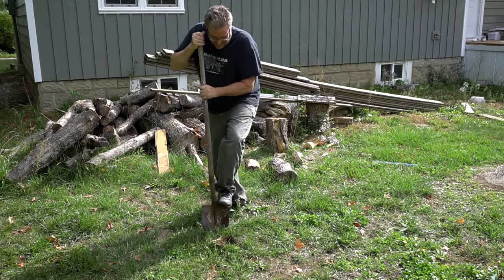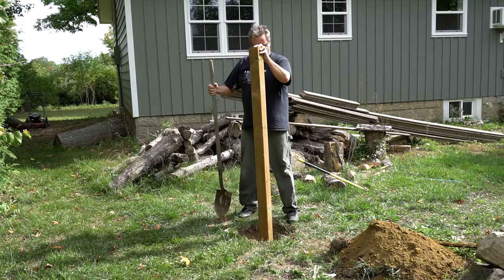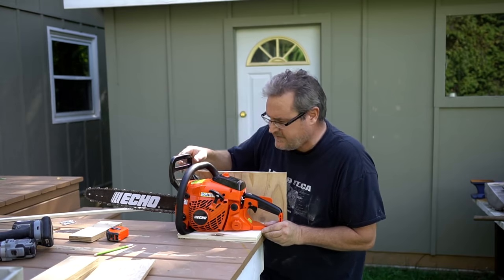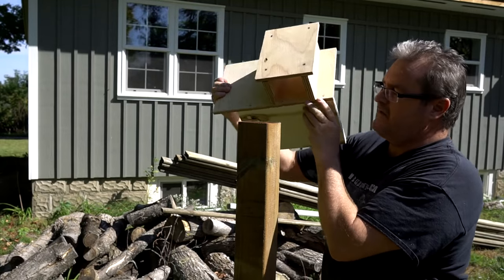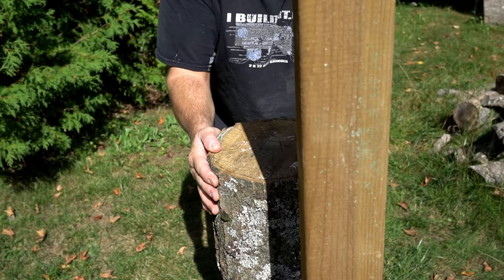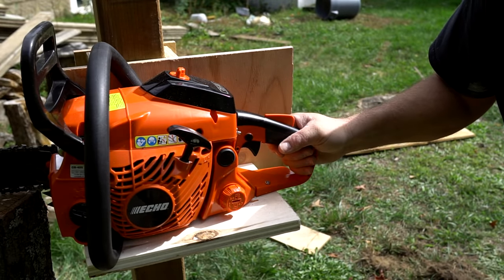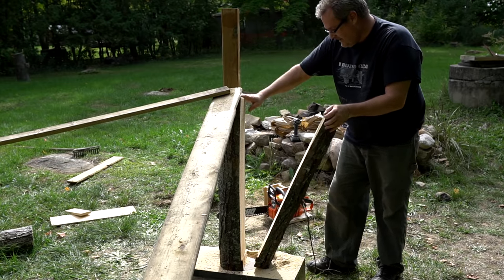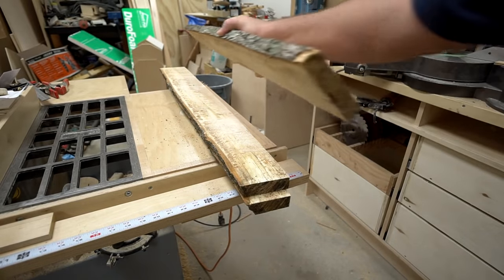Making A Quick and Dirty VERTICAL Chainsaw Mill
This arrangement is great for the short log sections that I have and probably wouldn't be a good solution for anything much longer.

Here's a followup video answering some of the comments and cutting through a much thicker log: